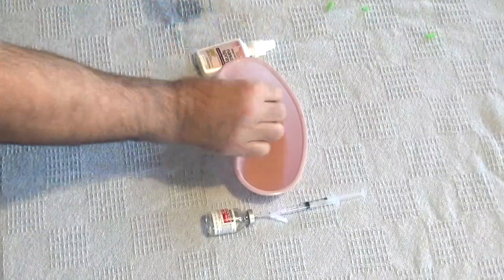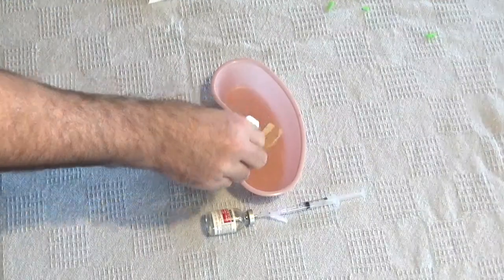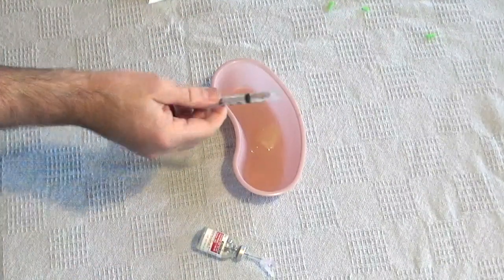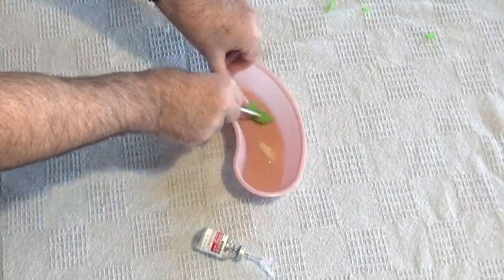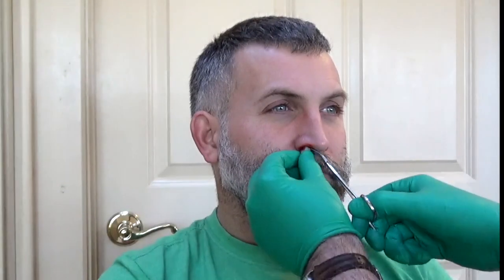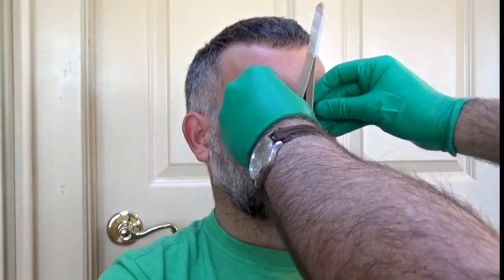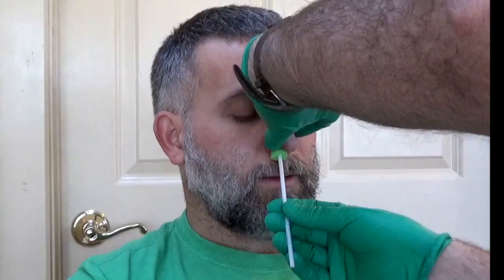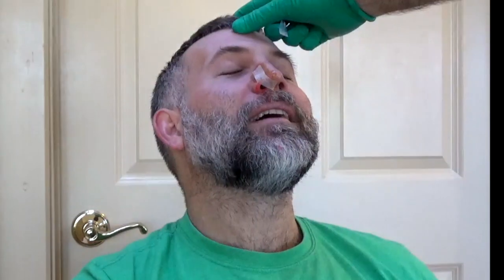Woodpecker-Walrus Technique for Uncontrolled Epistaxis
Having difficulty controlling a bloody nose?  Try this unique solution.